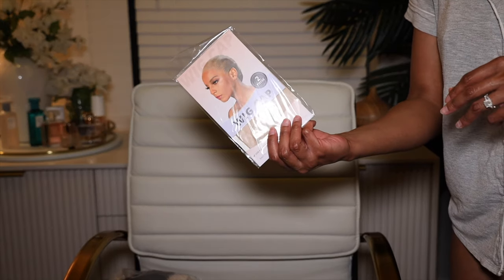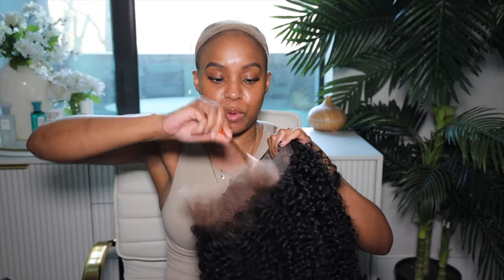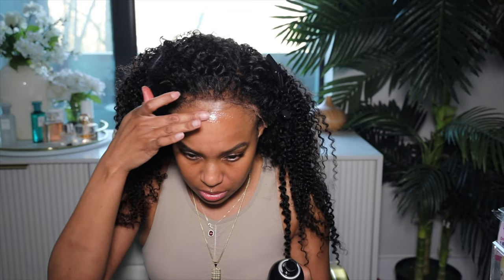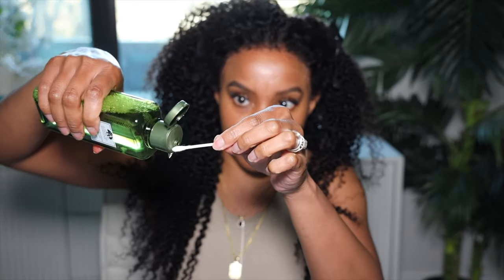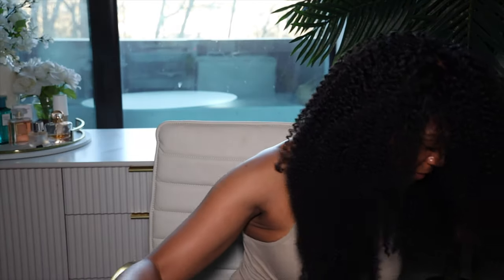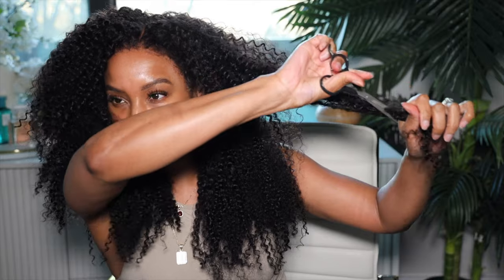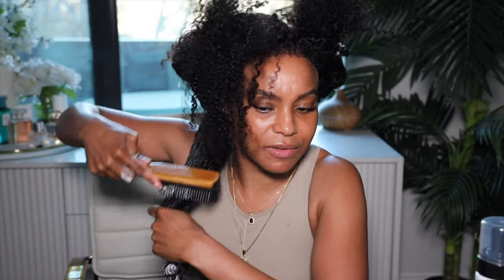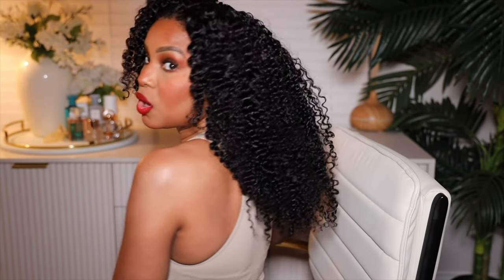NEW! EFFORTLESS KINKY CURLY EDGES WIG! NATURAL KINKY CURLY WIG INSTALL! BEAUTYFOREVER X ALWAYSAMEERA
Y'all know i love a NATURAL KINKY CURLY WIG INSTALL. Although my forehead was an oil slick when I got her together she looks amazing! what do yall think?

Hair Info: 13x4 Lace 4C Edges Kinky Curly Wig 24”

Shea Moisture flywawy hairline mousse
shea moisture frizz free curl mousse
ebin spray
the doux mousse def texture foam
continuous spray bottle
evolve 572 brush

00:00 intro
01:41 BEAUTYFOREVER HAIR KINKY CURLY EDGE LACE FRONT WIG SPECIFICATIONS AND DETAILS
03:15 how I prep my base  (no baldcap method)
04:36 how to tint the lace
06:35 how to cut the lace your lace frontal
08:15 how to apply a lace frontal wig
12:11 How to clean up a lace frontal hairline
14:28 cutting and layer a CURLY wig
20:00 DEFINING THE CURLS
25:16 the finished curly wig
28:51 $20 off coupon code